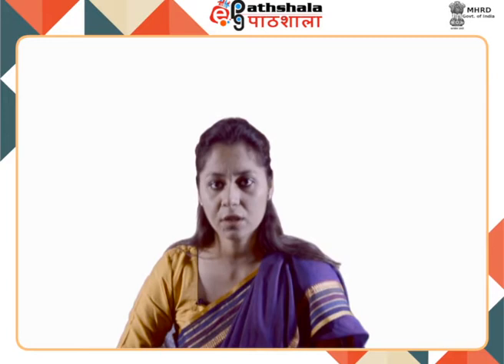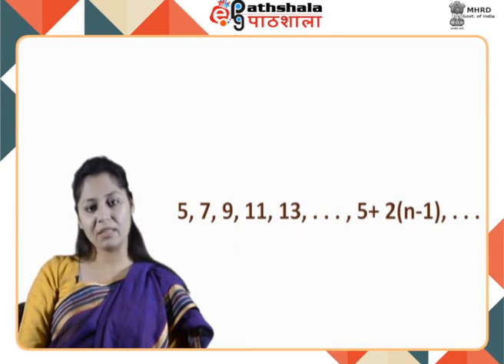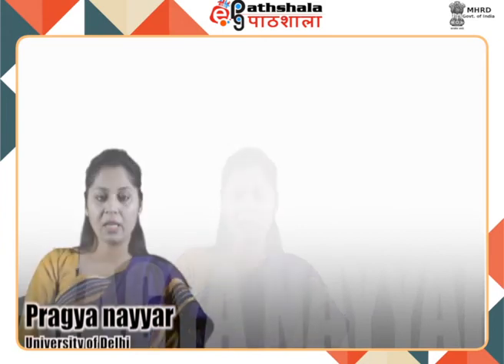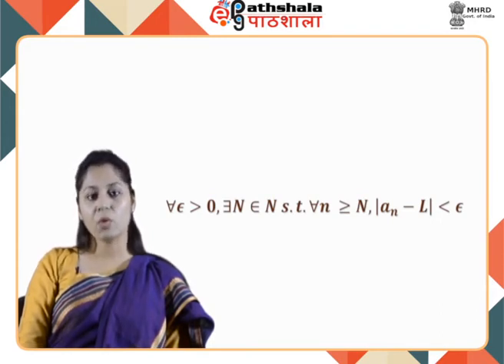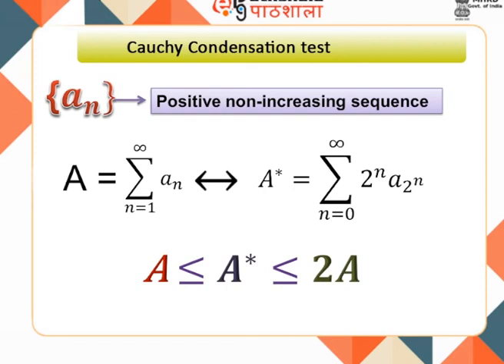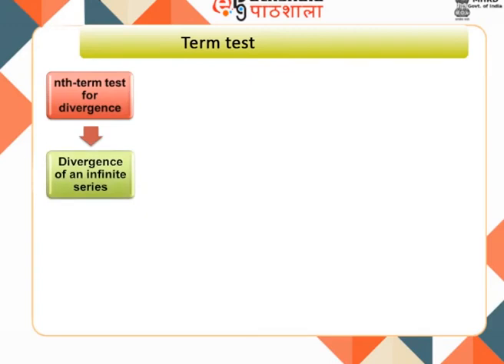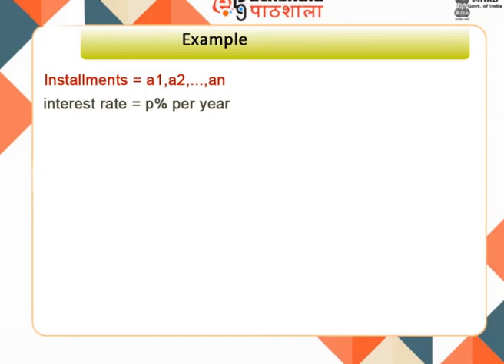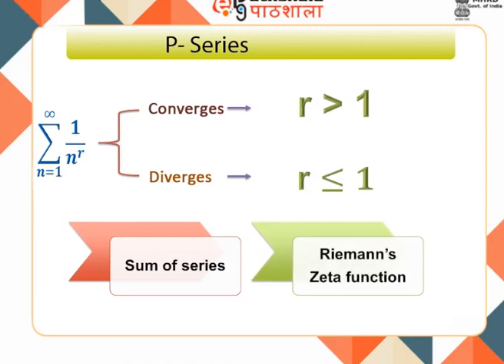Economics P-01 M-03. Sequence and series